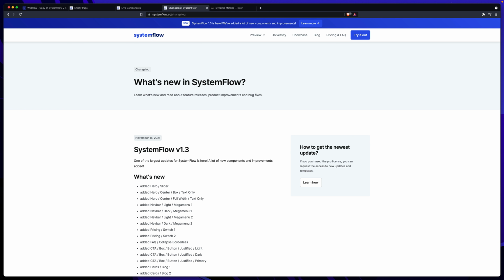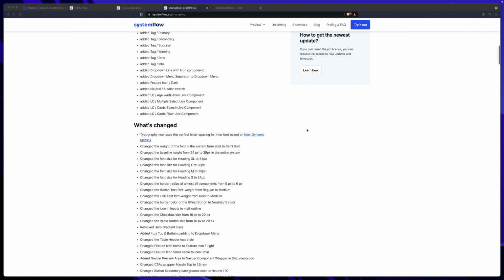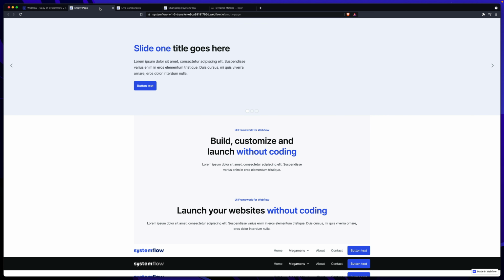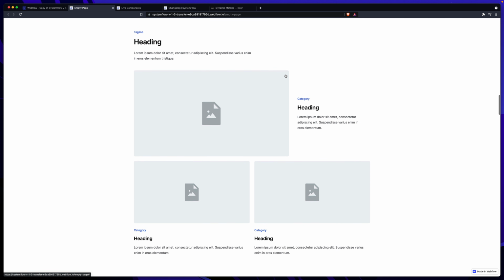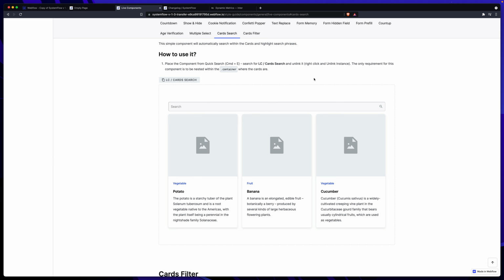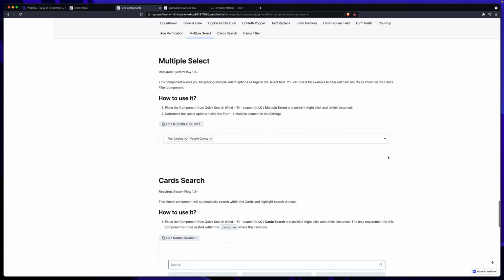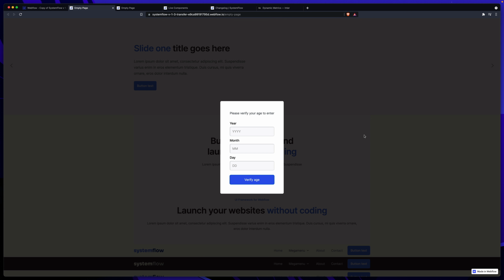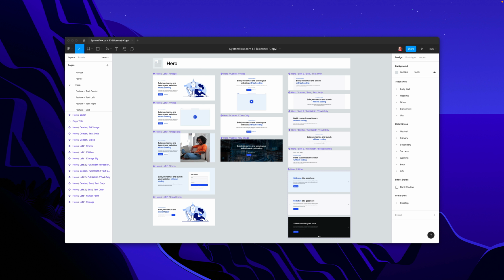SystemFlow 1.3 Release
Release notes for SF 1.3